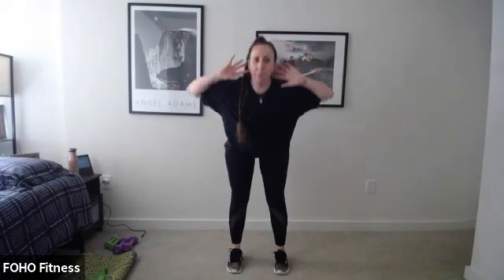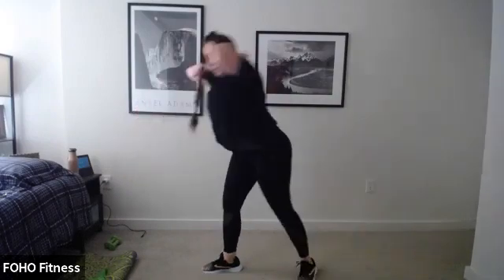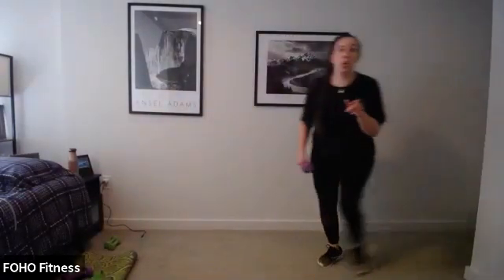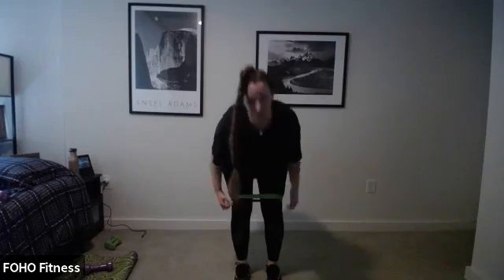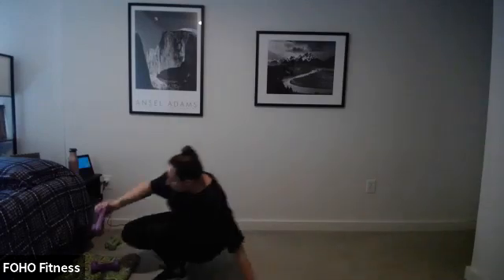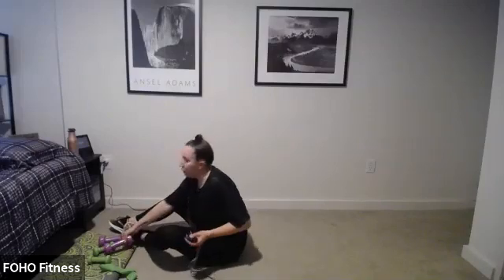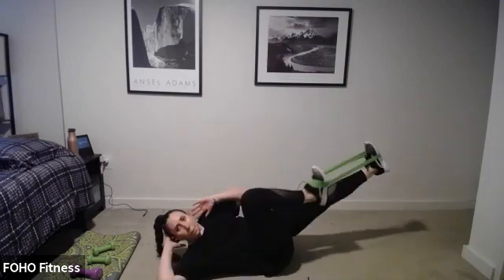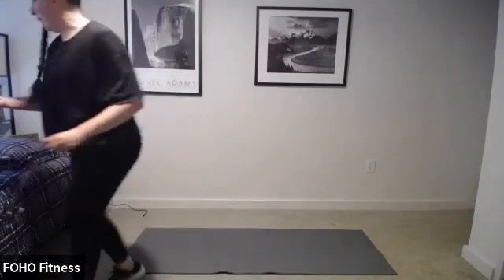Live Class: Total Body Conditioning with Ellen 9/3/20